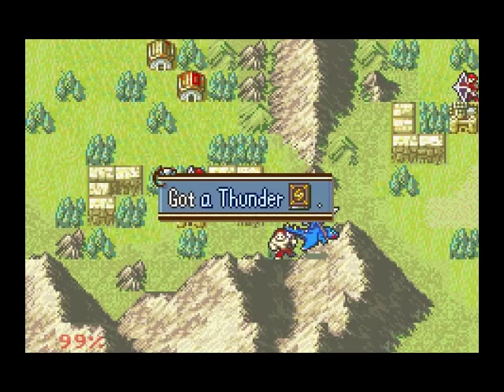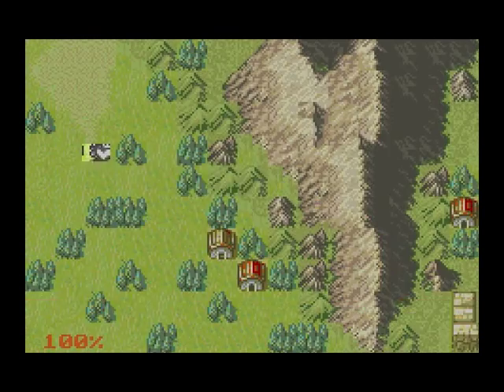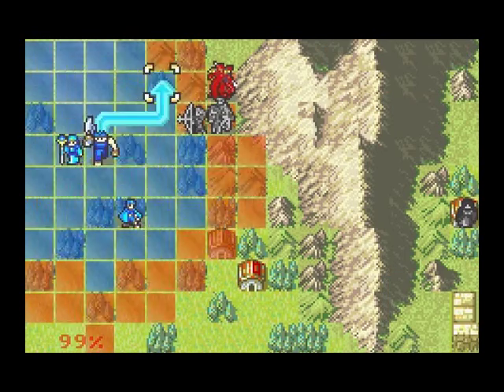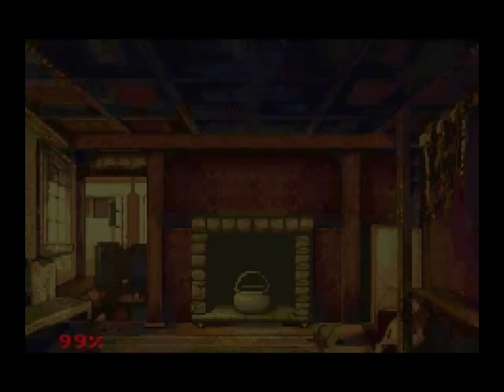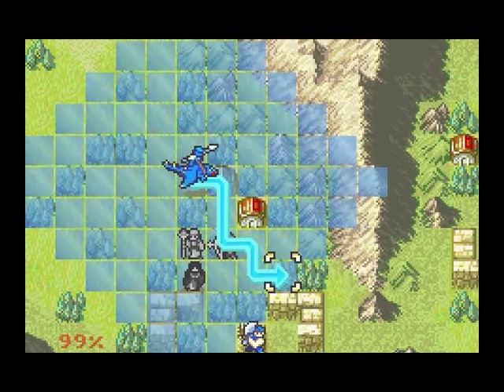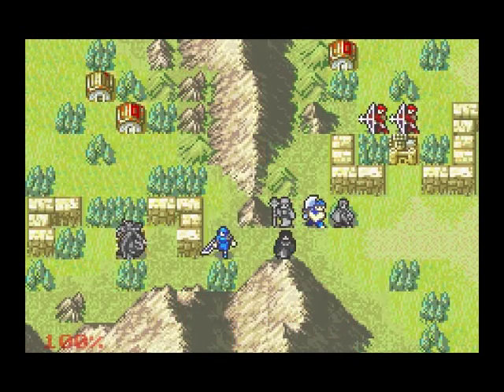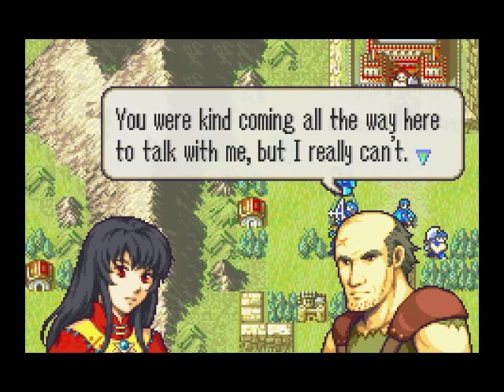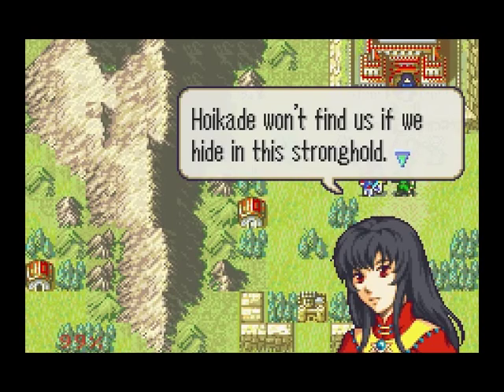Part 5: Let's Play Fire Emblem Midnight Sun - "Good Guy Garion"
If you enjoyed watching this video, consider supporting it with a like, it really helps out the channel a lot!